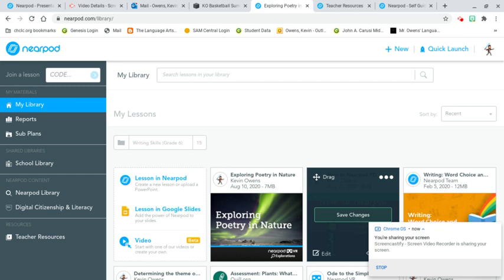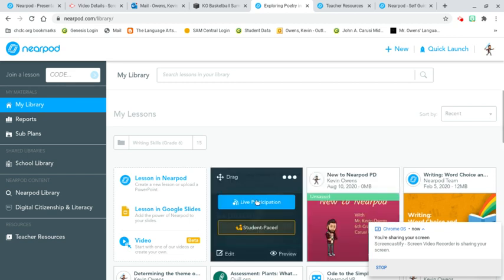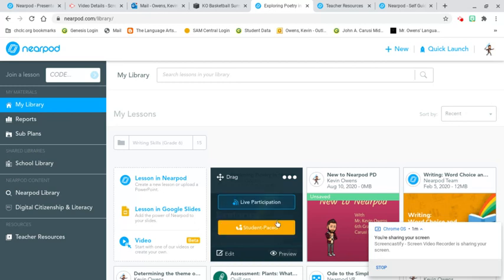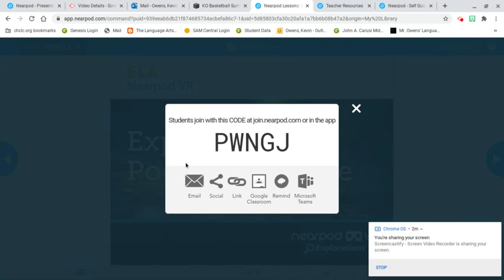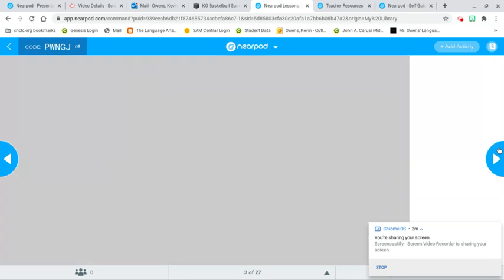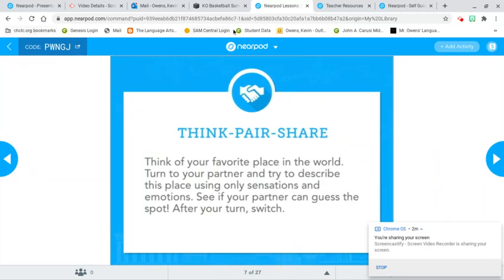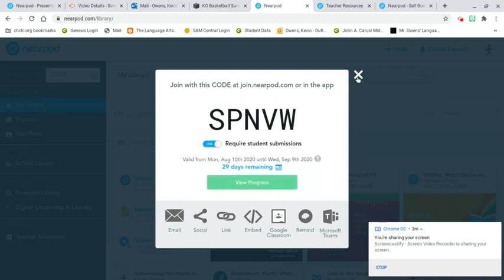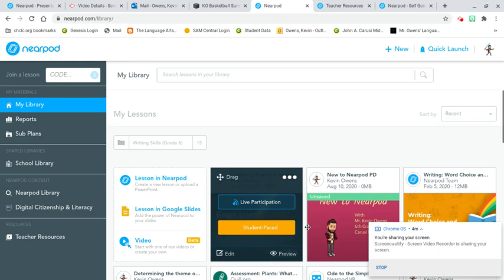Live or Student Paced